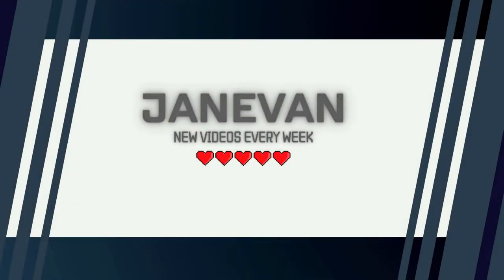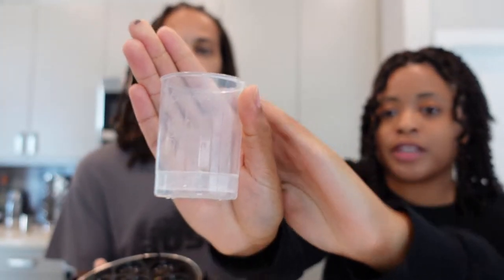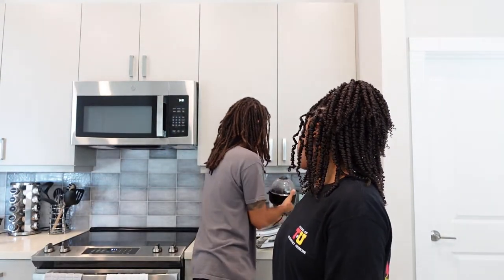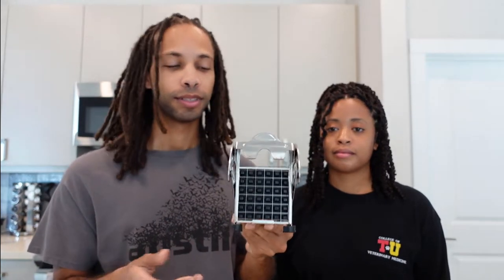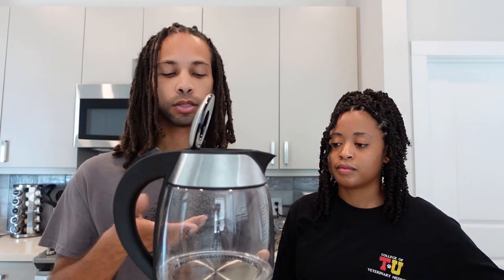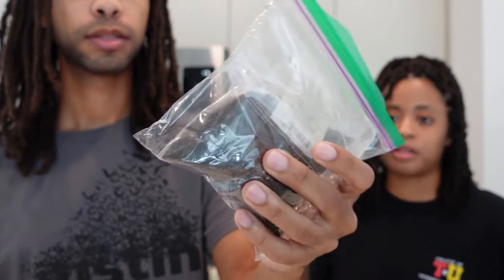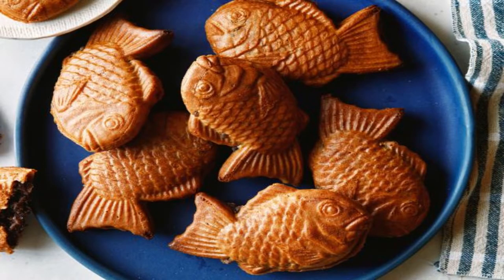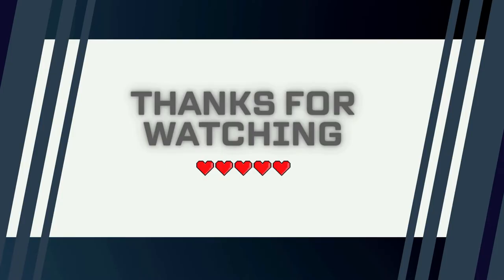Top 3 Kitchen Gadgets You Need in Your Kitchen NOW!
Hey friends! Welcome back to the channel. Today we are giving you guys an inside look into are kitchen and showcasing our top 3 (+ 1 bonus) unique items that we use daily!

Links to Products Mentioned:

Electric Kettle
Taiyaki Pan